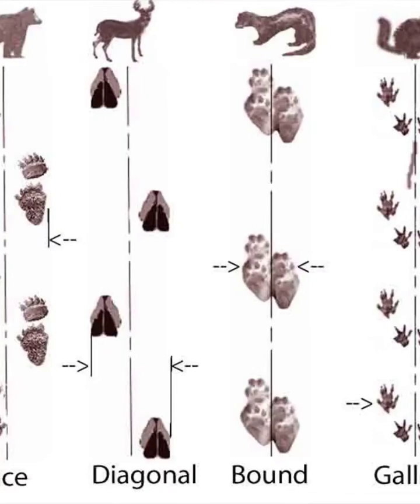Science Saturday: Animal Tracks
Happy Science Saturday! Every other Saturday will bring you and your family something new to do at both camp and home.
This week is about Animal Tracks! Watch the video and here are some helpful links:
An app on animal tracks:
This website has some fun ideas for young children and animal tracks:
How to make casts of animal tracks you find:
If you can make it out to the camp, there are also resources at the picnic shelter in the bin labeled 'Science Saturday Bin'. All the past Science Saturdays will still be in the bin just in case you weren’t able to get to camp during that week as well as the activities around camp.